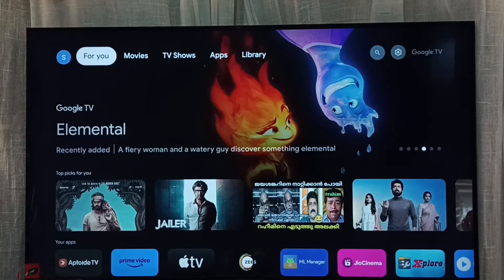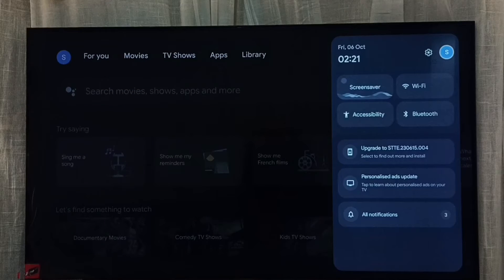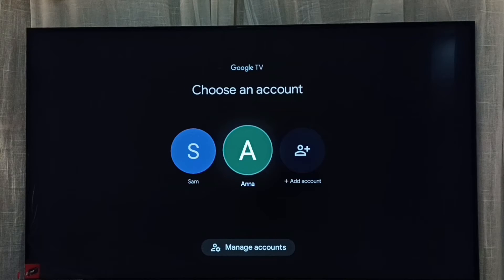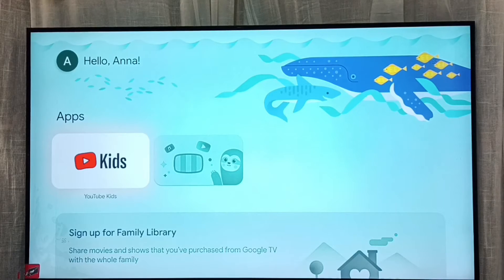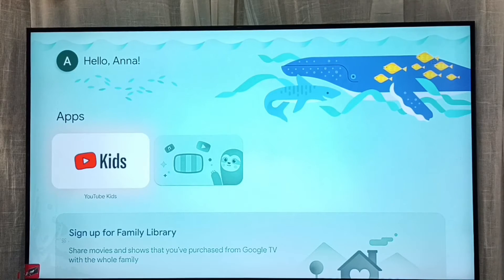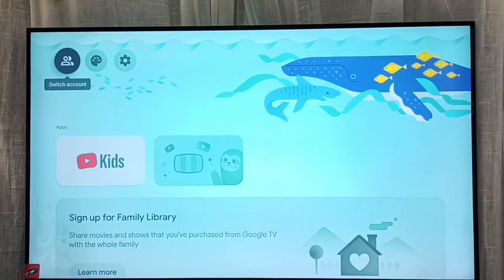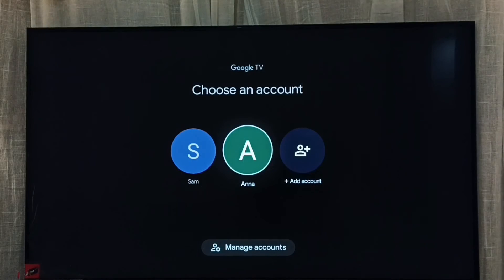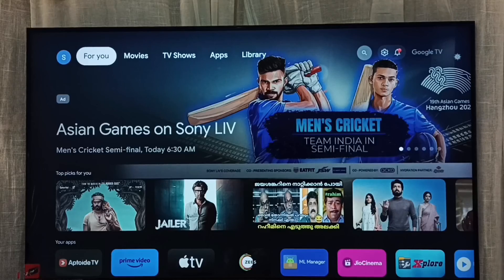HISENSE Smart Google TV : How to Enable or Switch to Kids Profile or Account | Turn ON Kids Profile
children account, children profile, kids profile, kids account,
Smart Google TV,
Google TV,
Android TV,
Smart TV,
Android TV OS,
How to,
android,